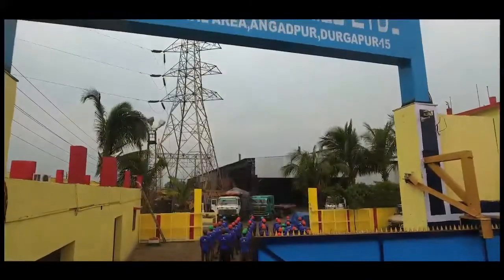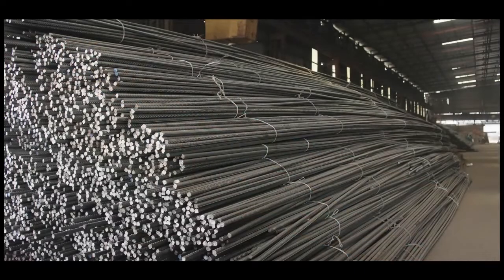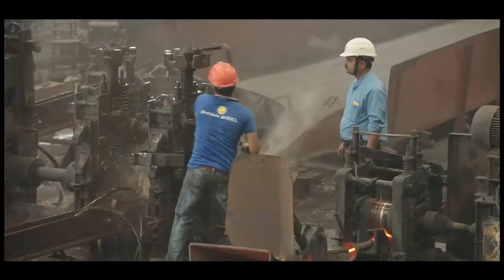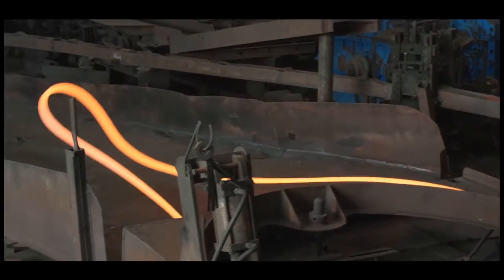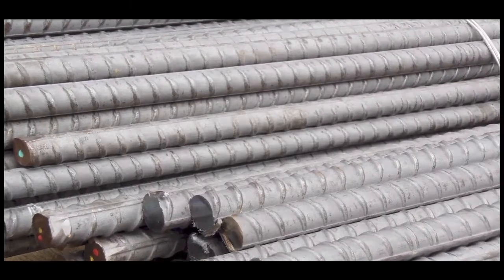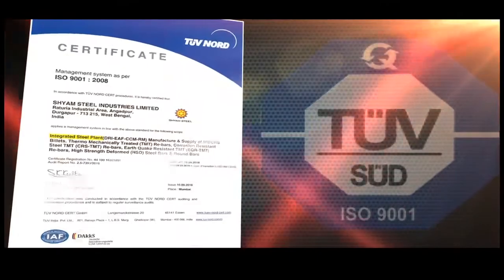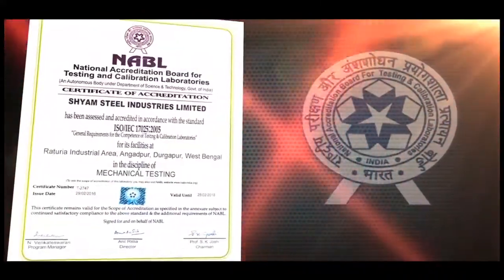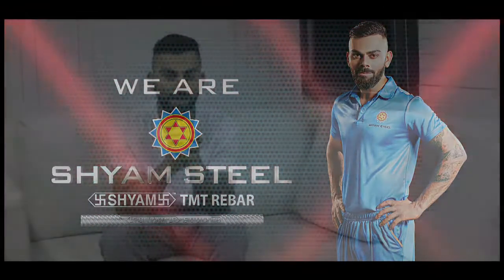SHYAM STEEL CORP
best corporate film of TMT Bar